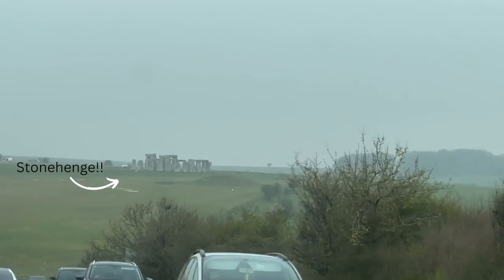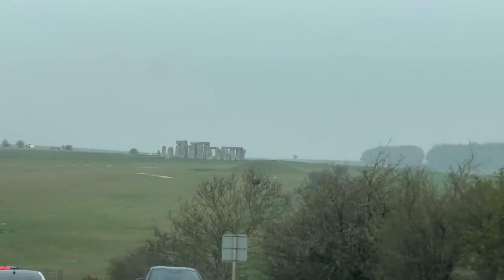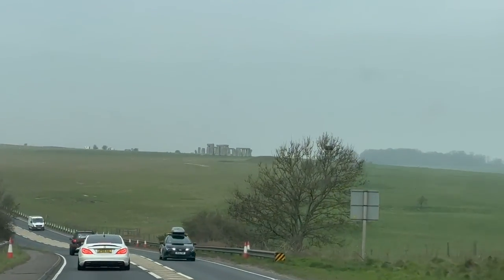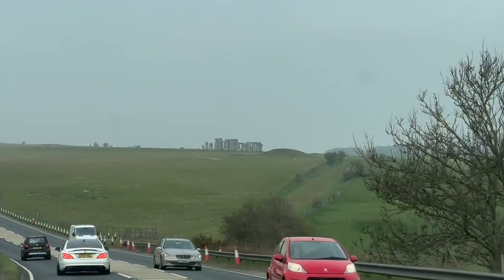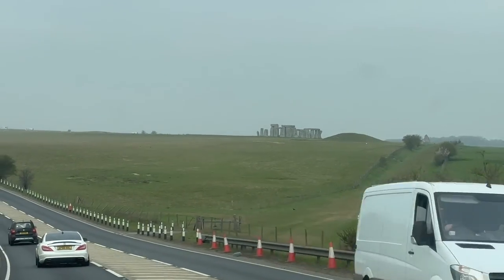Travel Vlog - Stonehenge, Diddly Squat Farm Shop & Cadburys World!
Weekend away with some very last minute changes!